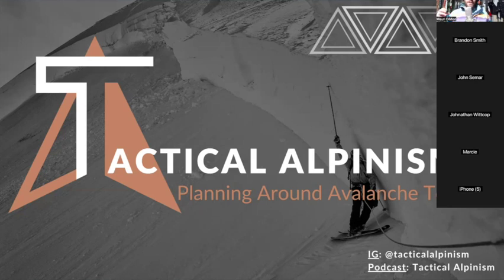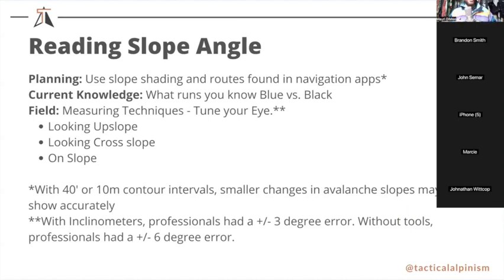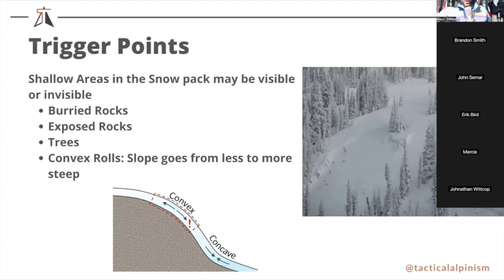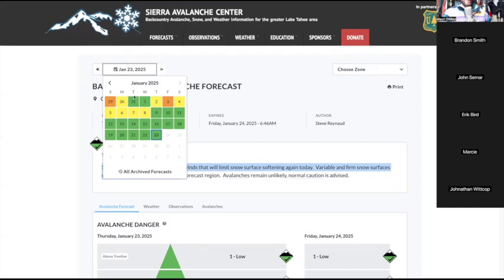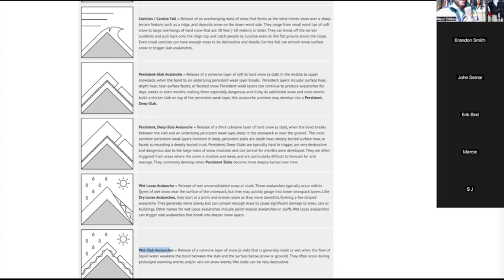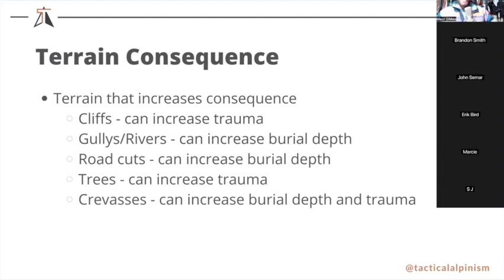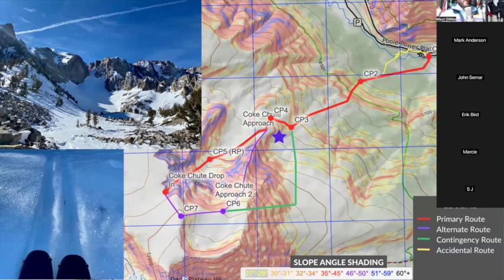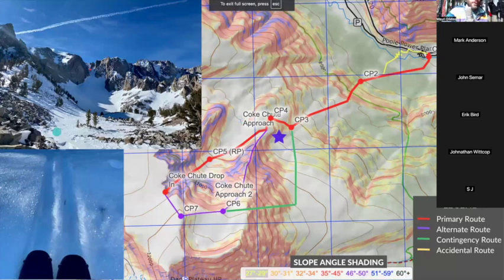Planning Around Avalanche Terrain Webinar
This is a recording of a webinar that discussed the basics of planning around avalanche terrain. It is intended as a refresher or as a primer for recreational avalanche education.